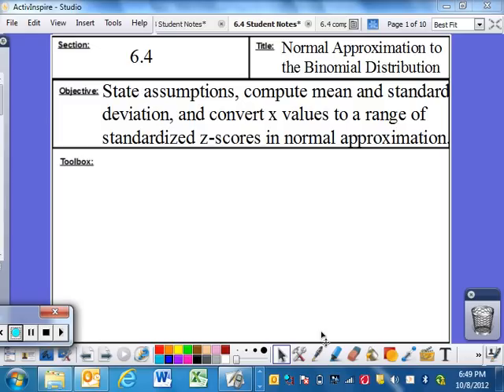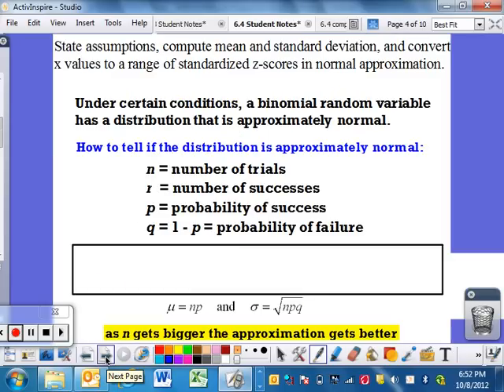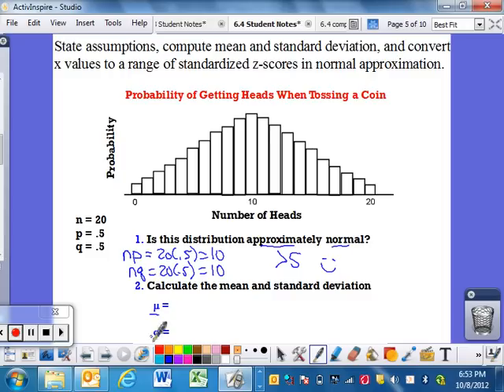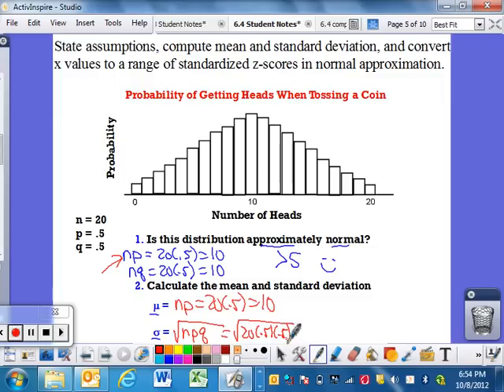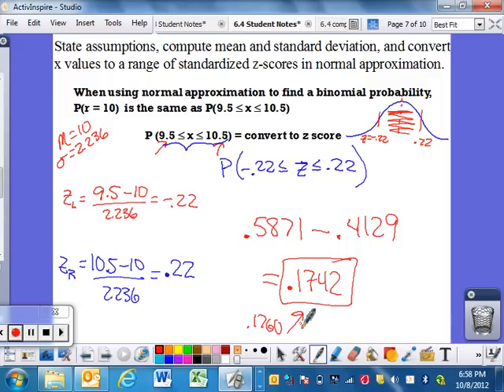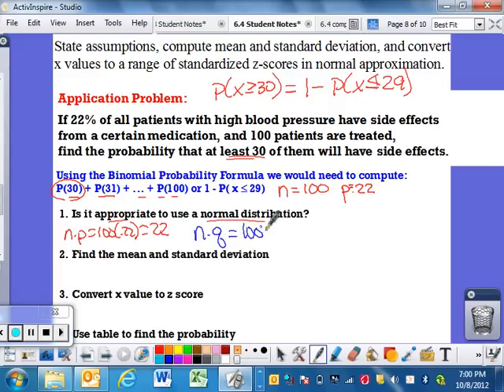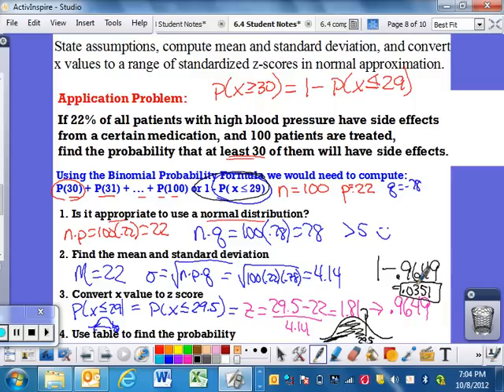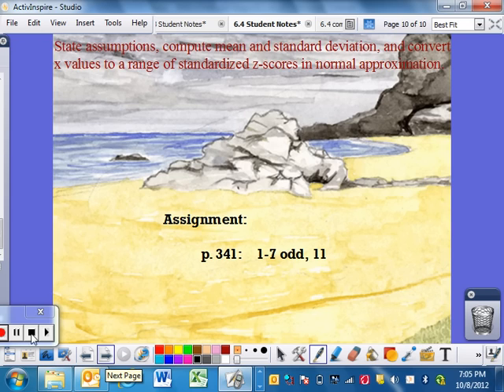6 4 Lecture